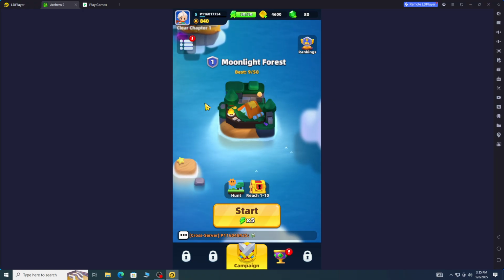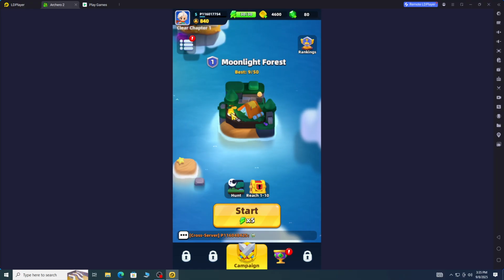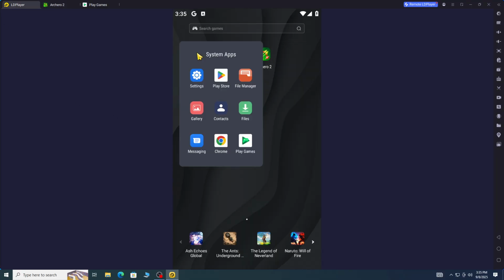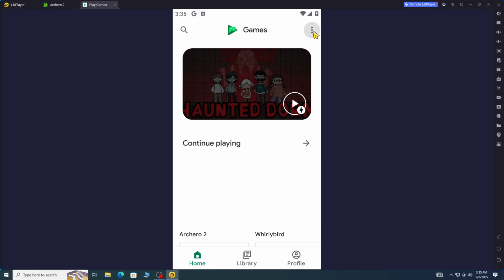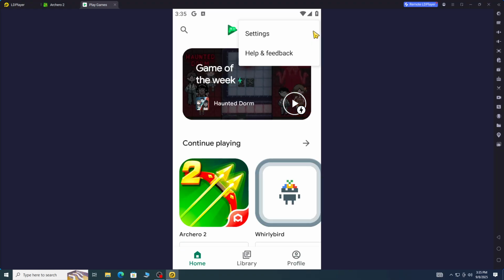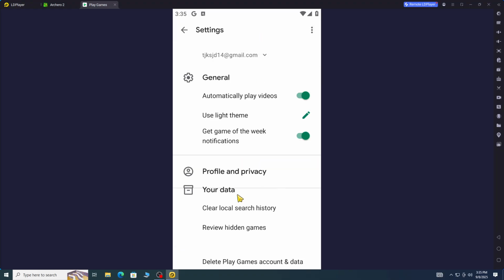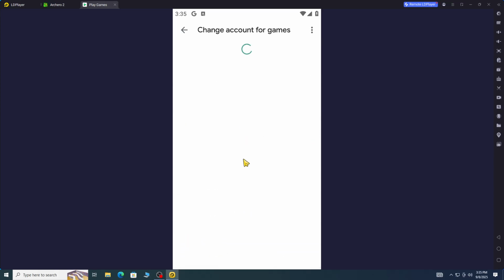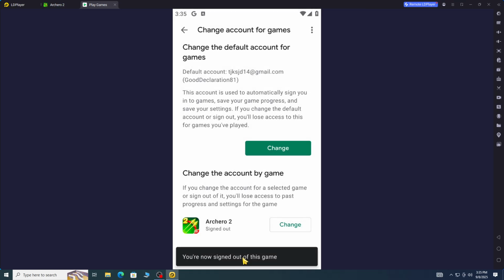How to Sign Out of Archero 2 | Log Out of Your Account (2025)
- Archero 2 sign out option can be tricky to find, but in this video, I’ll guide you step by step on how to log out of your account. Whether you want to switch devices, change accounts, or simply sign out for security reasons, this tutorial covers everything you need to know. Watch closely so you don’t miss any important details when managing your account.